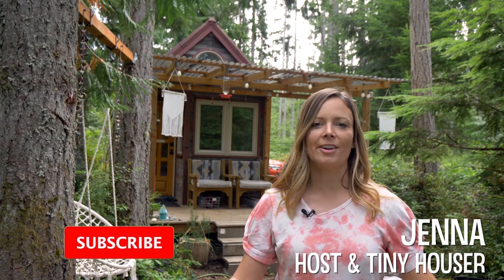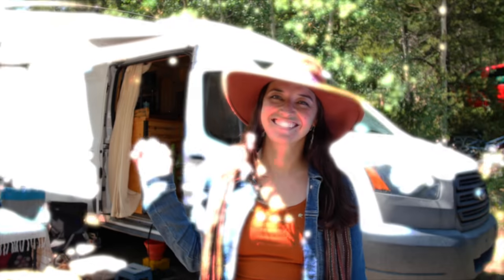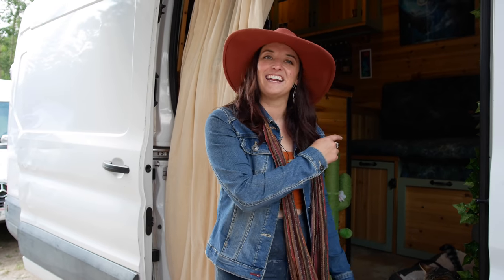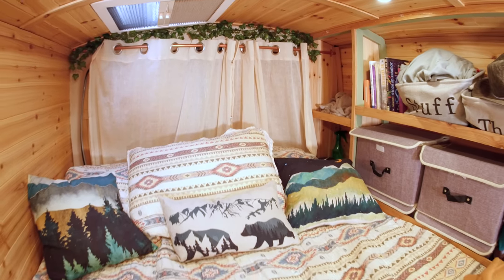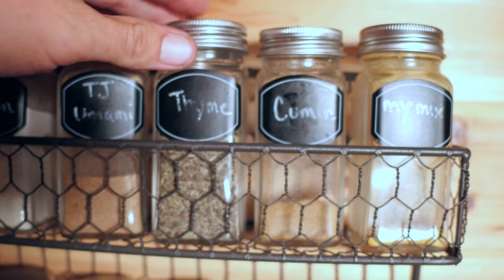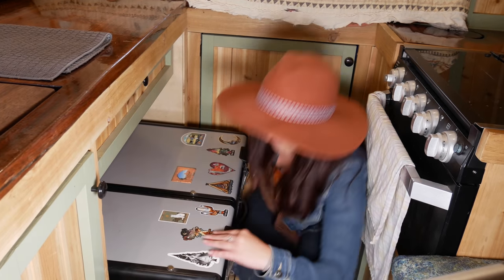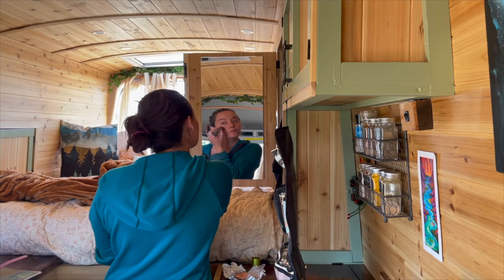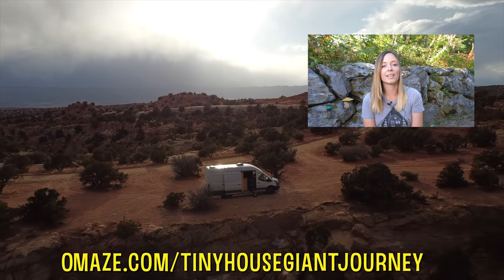Her cute cabin-like van is actually a beautiful tiny home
Solo female vanlifer, Anna, takes us on a tour of her beautiful van conversion. To potentially win a Sprinter Van and support a great cause go

CREDITS
PRODUCER/HOST/EDITOR:
Jenna Kausal

VIDEOGRAPHER:
Matt Alexander

TITLE MUSIC:
Kate Steinway - "Tiny Home"

ADDITIONAL PHOTOS / VIDEOS PROVIDED WITH PERMISSION OF THE HOME OWNER

CHAPTERS:
00:00 Intro
01:49 Meet Anna
03:37 Exterior Van Tour
04:20 Interior Van Tour
13:39 Anna's Final Statement